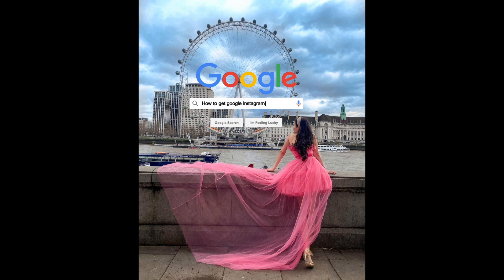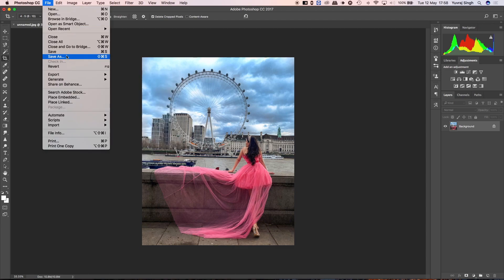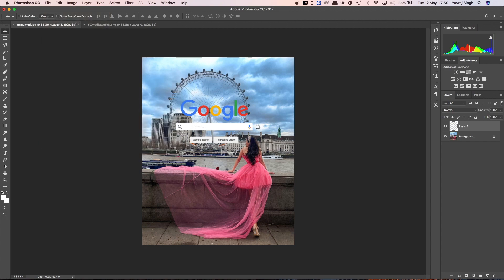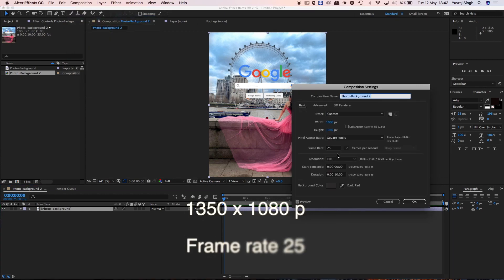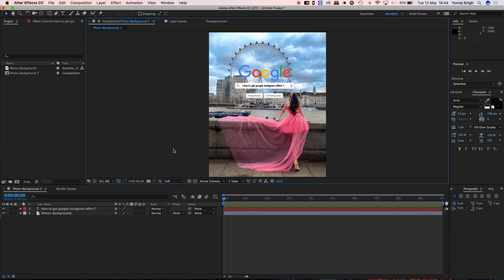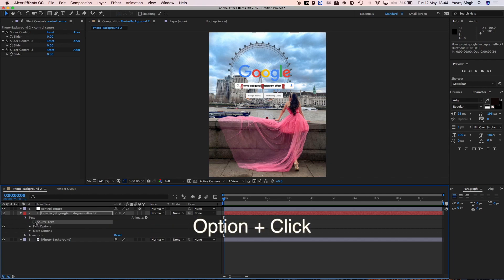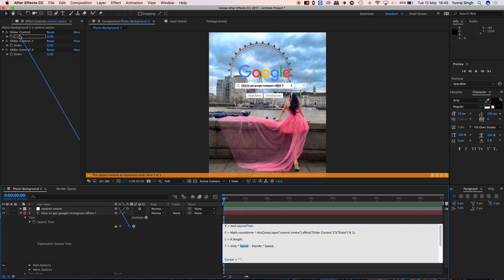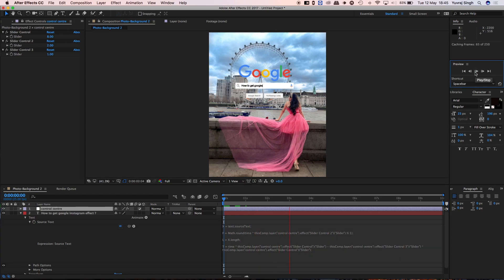Instagram google search effect | Google typing tutorial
How to edit a picture with most trending google search typing effect for instagram.
Thanks